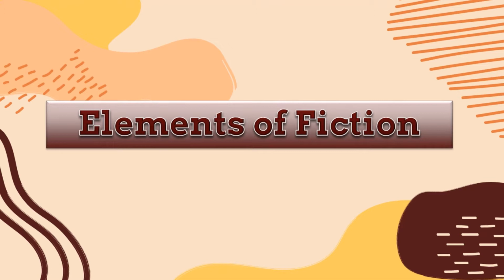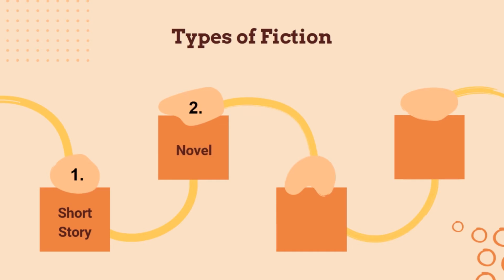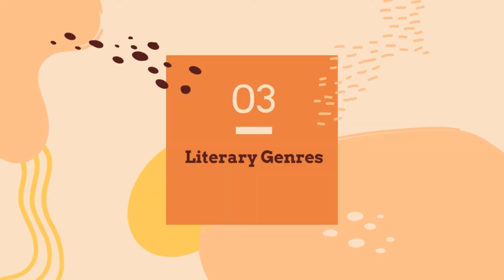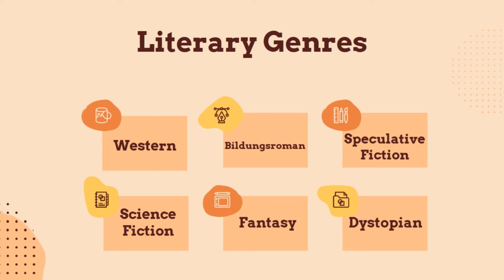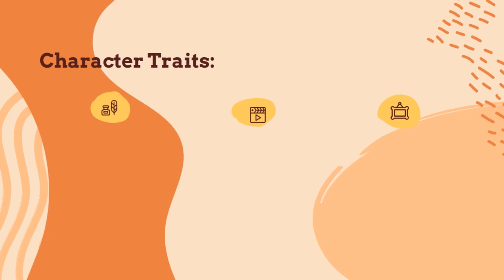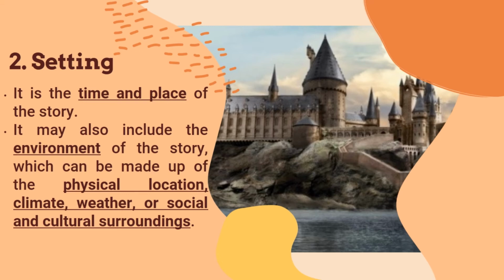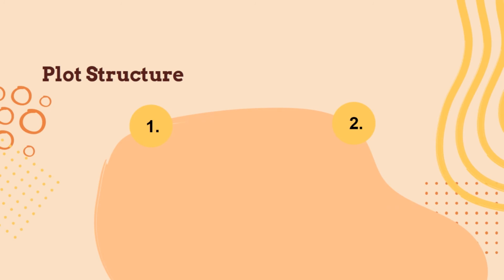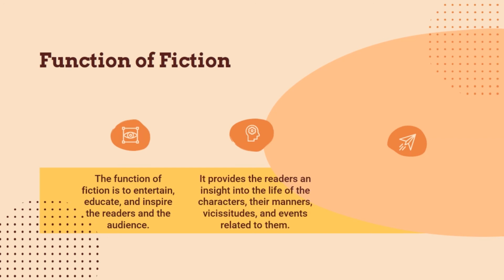HUMSS 003 GO TEACH - ELEMENTS OF FICTION